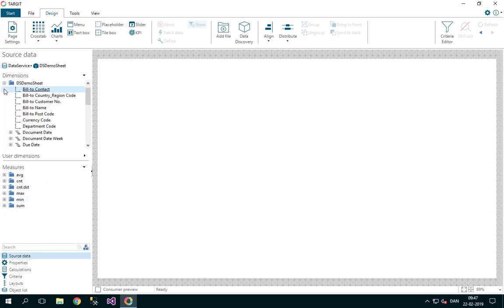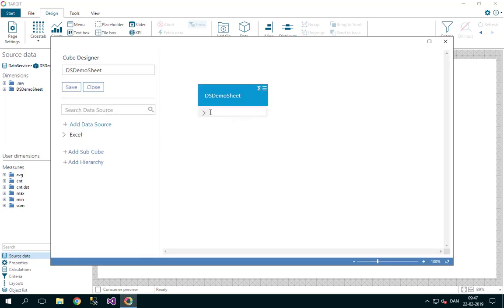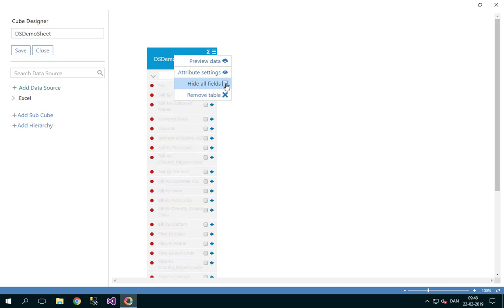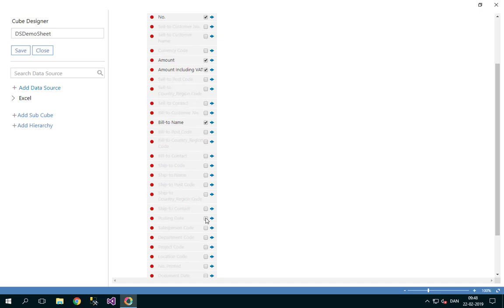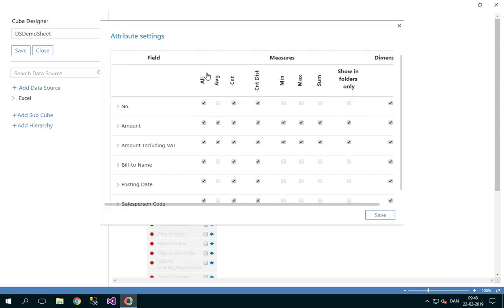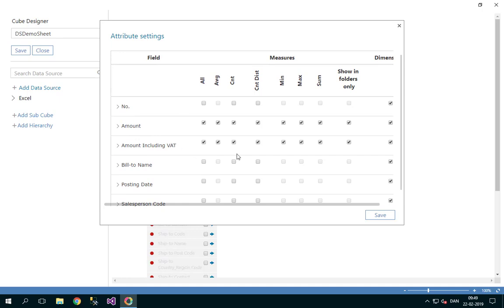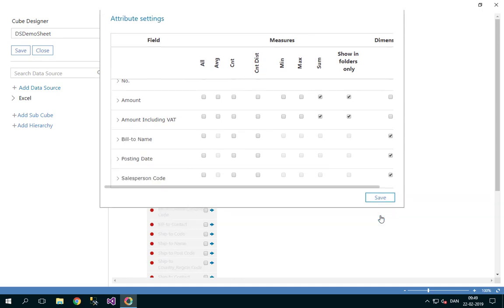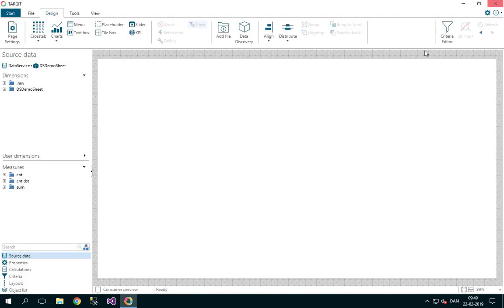TDD Attribute settings Original